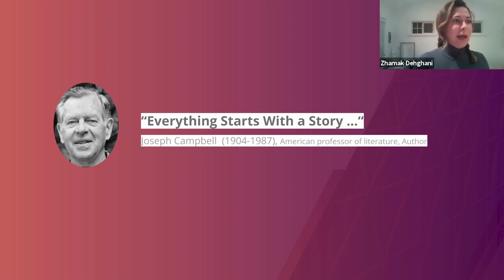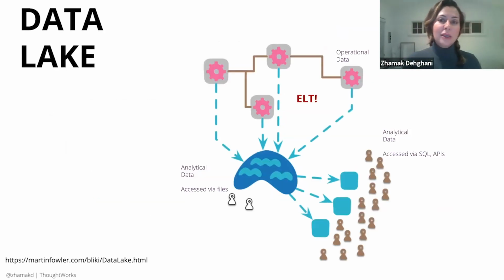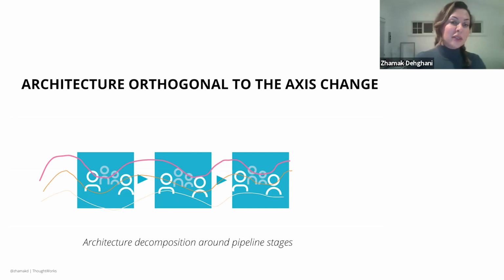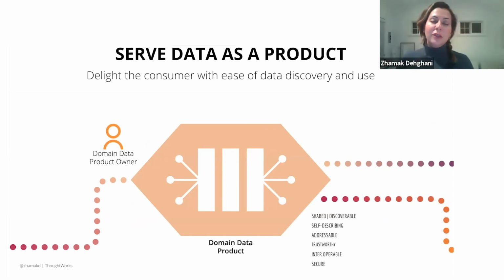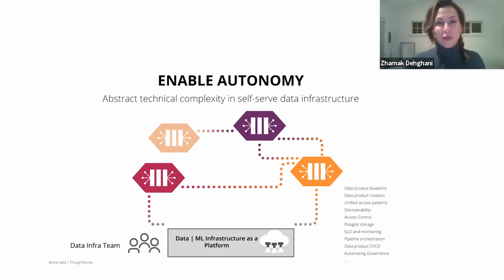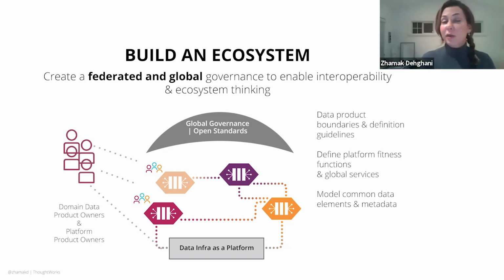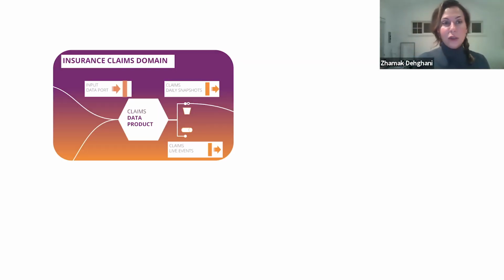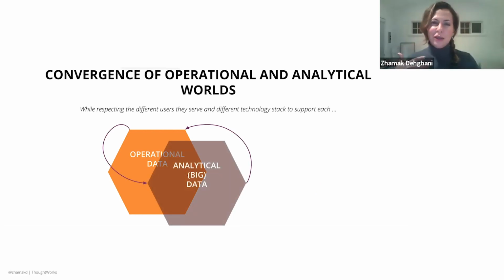Keynote - Data Mesh by Zhamak Dehghani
This talk will cover an introduction to Data Mesh and the motivations behind it - the failure modes of past paradigms of big data management. Zhamak will compare and contrast data mesh to existing big data management approaches, and introduce the technical components underpinning the architecture